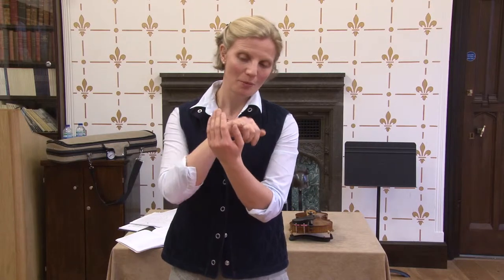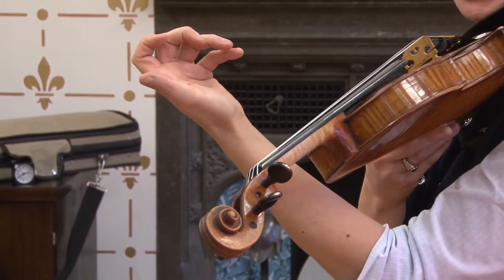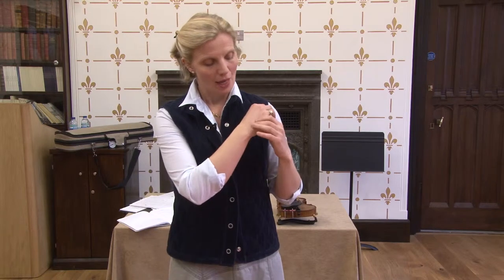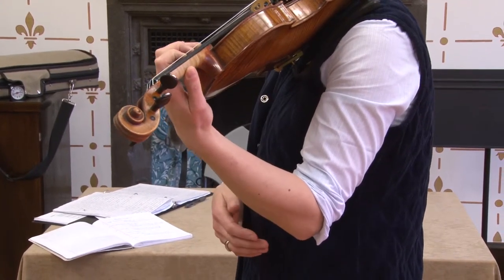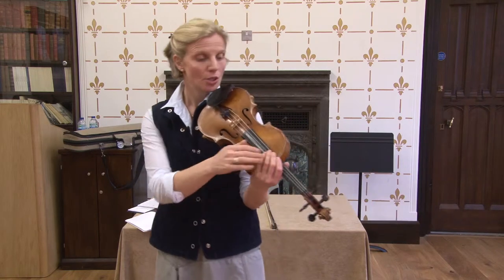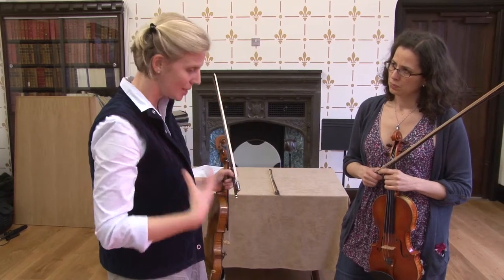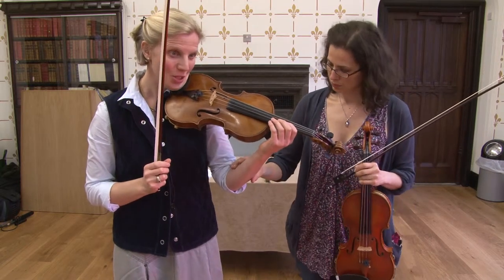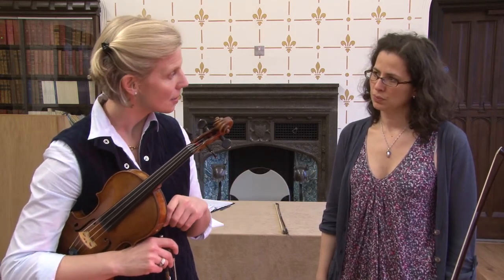The Taubman / Golandsky Approach: How to solve isolating and stretching in the left hand.